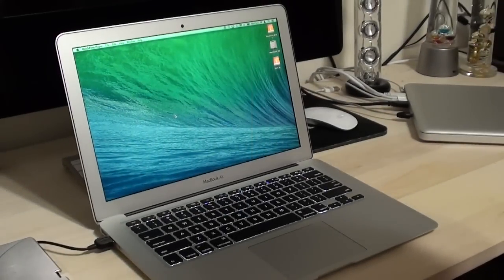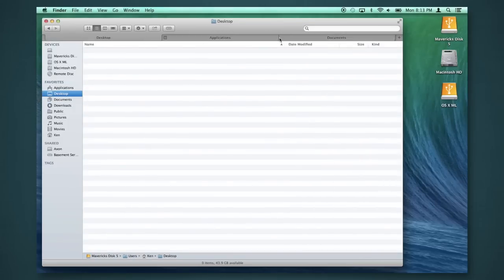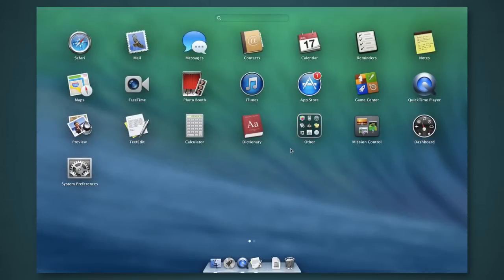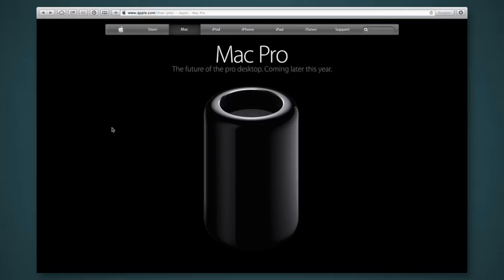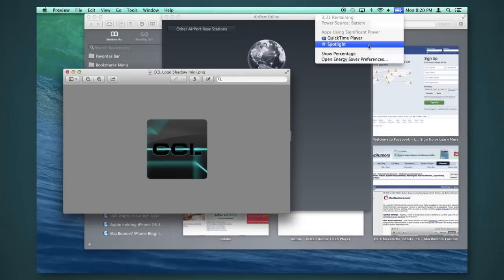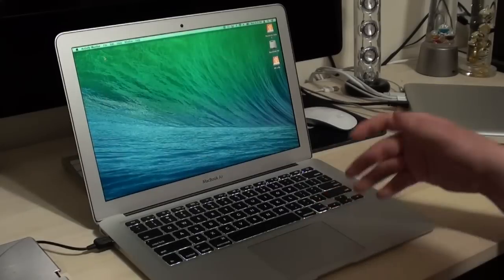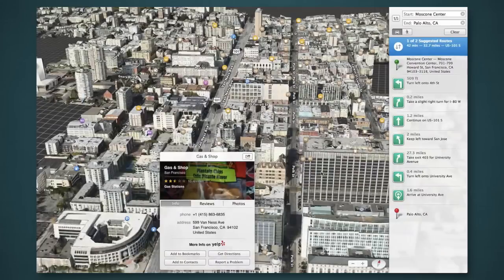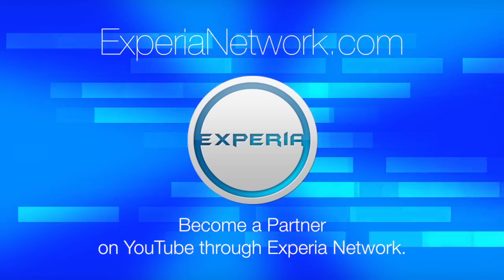OS X Mavericks Demo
MAVERICKS IS NOW A FREE UPGRADE ON THE APP STORE

This video shows the developer preview of Mavericks, but it is similar to the final. We may have a new demo out soon.

Mavericks is the upcoming release of OS X. Today, get a detailed look at some of the new features in the OS X Mavericks developer preview, including features such as: Tagging, Finder Tabs, Safari 7, App Nap, Maps, and more.